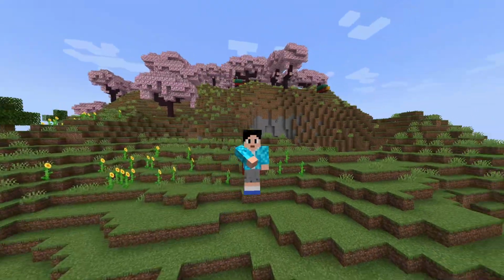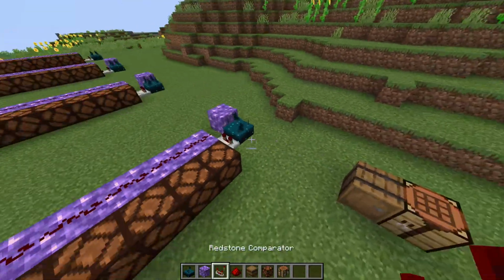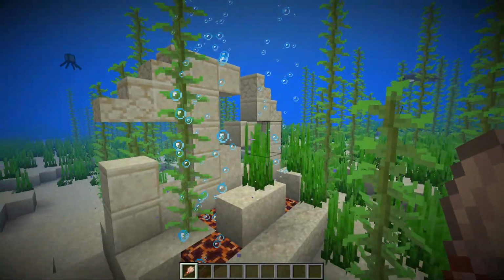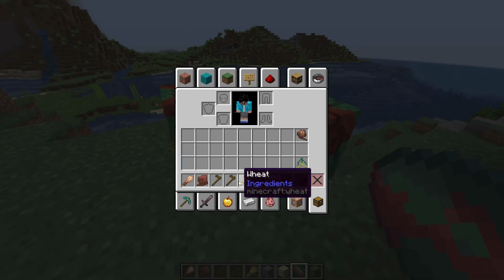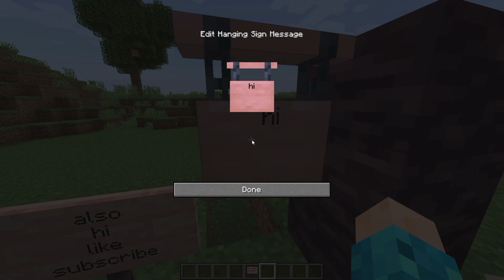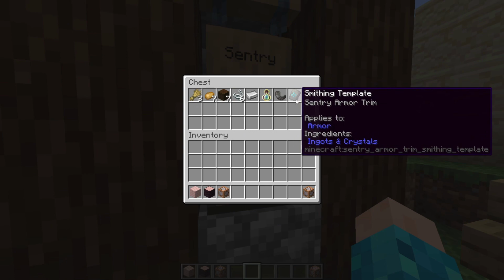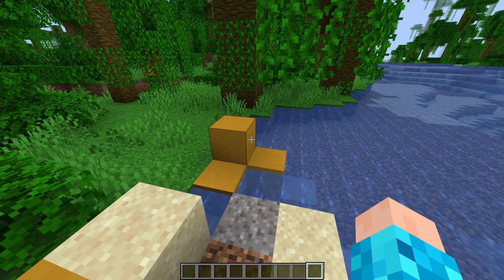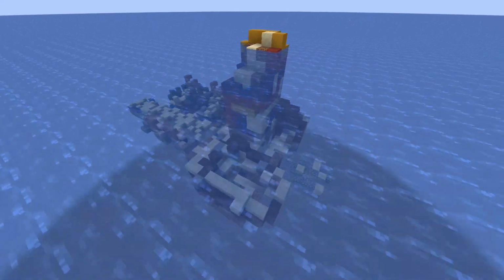Minecraft 1.20 Snapshot 23w12a - BIG SNAPSHOT TIME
For the first official Minecraft 1.20 snapshot, 23w12a brings a suspiciously good amount of new features.

If you liked the video, press that like button. Thanks and have a good day!!